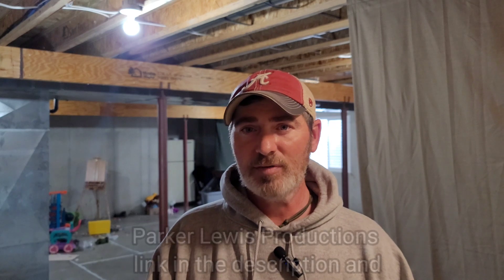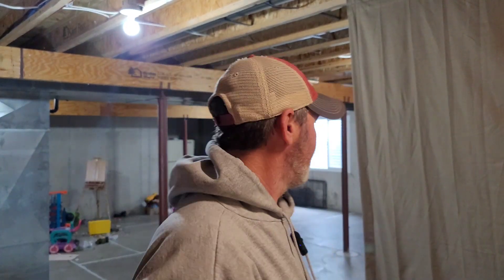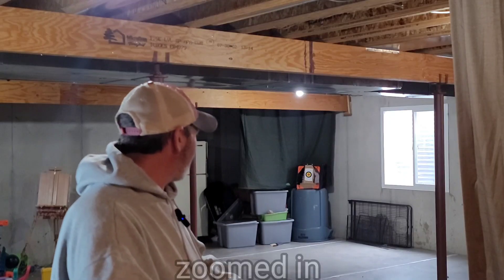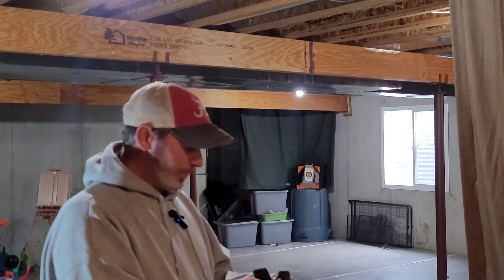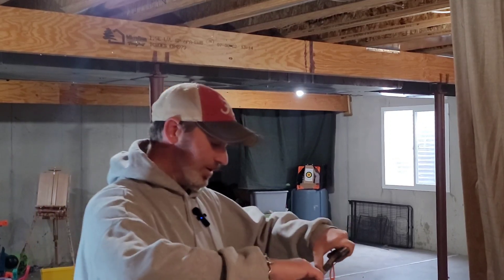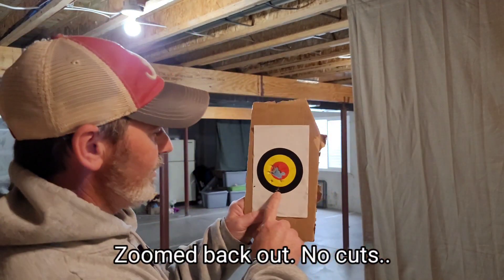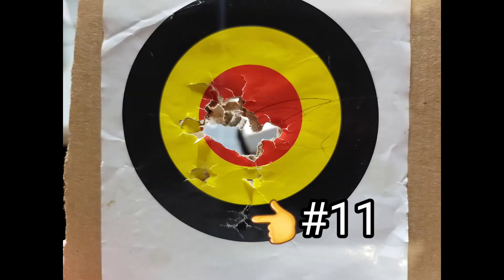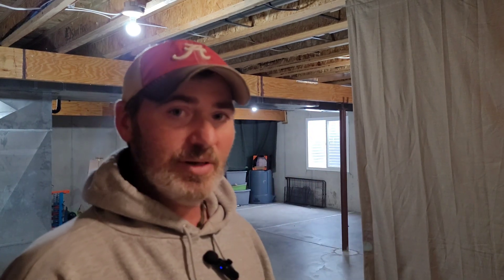10 Shots 10 meters No Warm Up Challenge @SLINGSHOTFEVERpullshootrepeat@KalevalaSlingshot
rules are 10 shots from 10 meters with no Warm Up and use your hunting setup if you have one. I Tag
both are good people and fantastic shooters